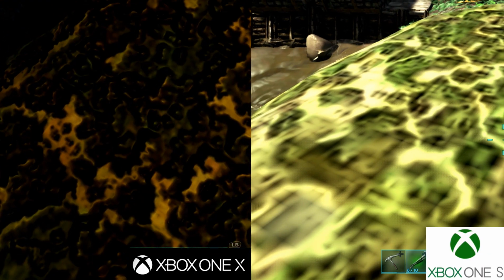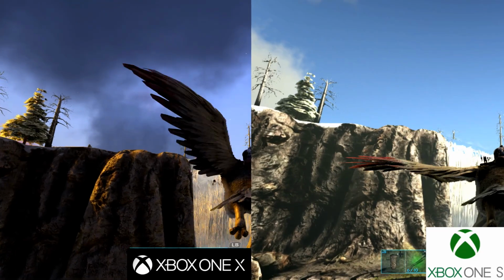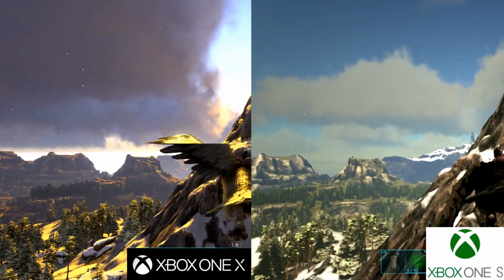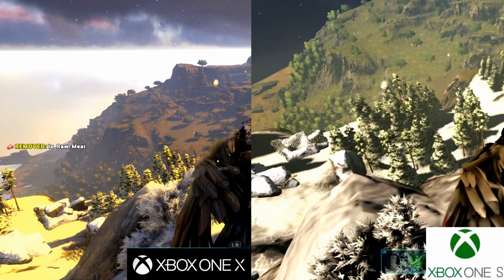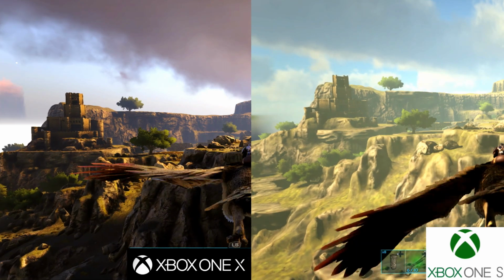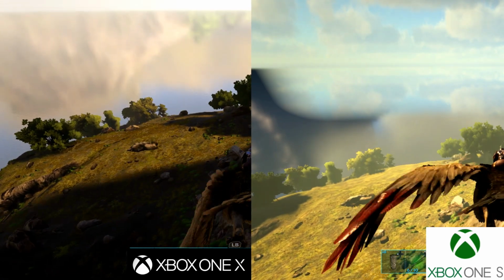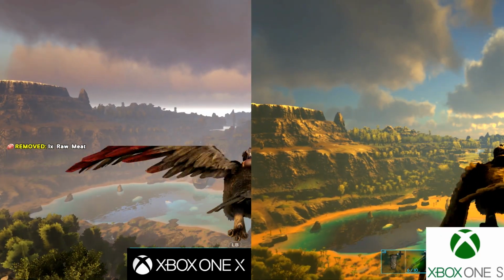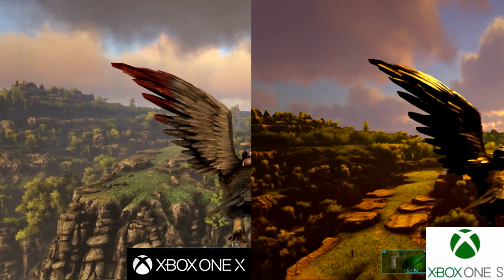XBOX ONE S vs XBOX ONE X Ark Survival Evolved Comparison Ragnarok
Honestly, I didn't like the way it was presented by Ark.  The comparison did not have a side by side of the same image. Also, they did not go through any laggy or choppy areas.  Such as bases, snow areas or fly over caves.  I really wanted to see if the X really out preformed the S when it came to playing Ark.  I will tell you my thoughts between the two and hopefully this will help you decide whether it is worth it for you or not.